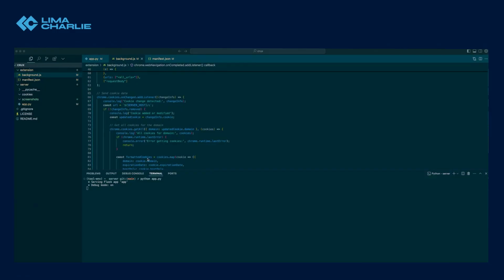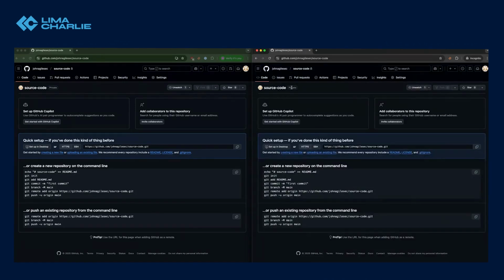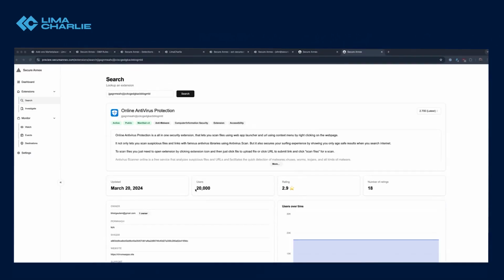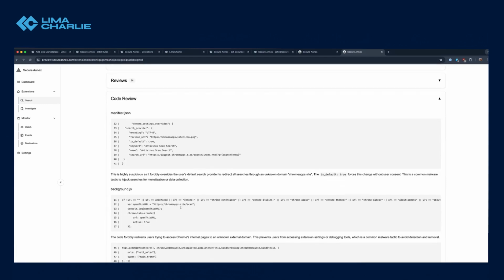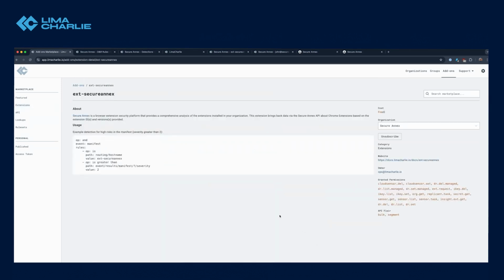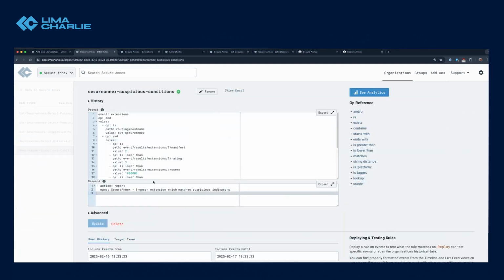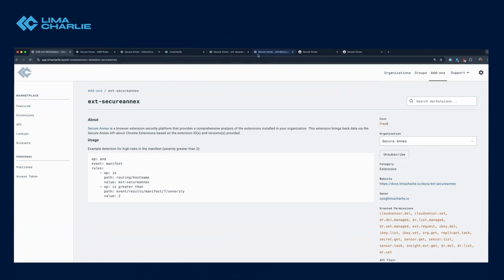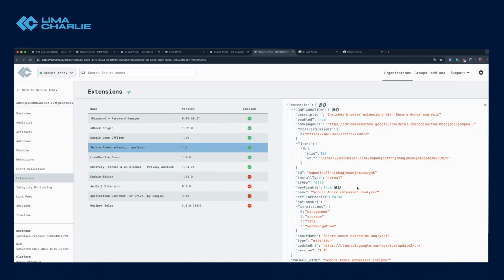Automating Browser Extension Security with LimaCharlie and Secure Annex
Learn how to automate and strengthen your browser extension security through LimaCharlie's integration with Secure Annex.

As browsers become the primary operating system for accessing sensitive data, the security risks posed by browser extensions continue to grow.

In this session, you'll learn:
- Methods for gaining comprehensive visibility into browser extensions using LimaCharlie's agents
- How to use enrichment data for better security decisions
- Practical implementation of pre-configured detection rules for identifying risky extensions
- Techniques for automated extension monitoring for Windows, macOS, and Chrome within LimaCharlie
- How LimaCharlie's SecOps Cloud Platform enables anyone to build their own extension